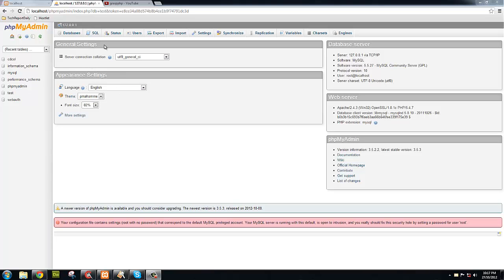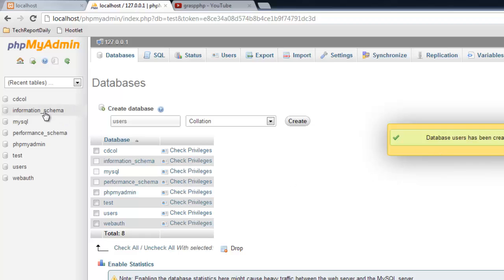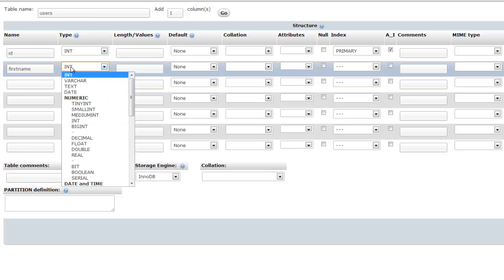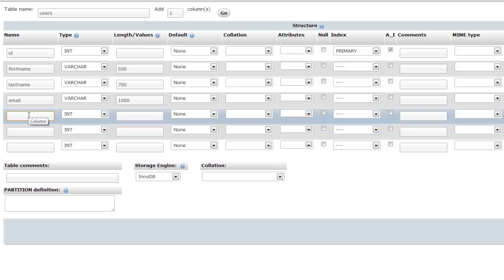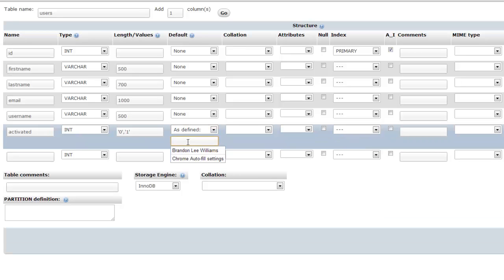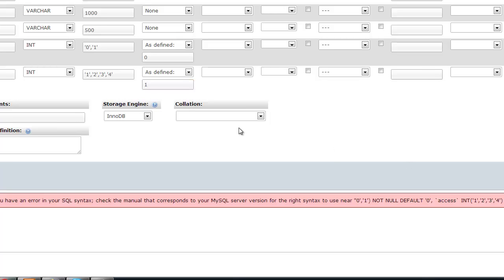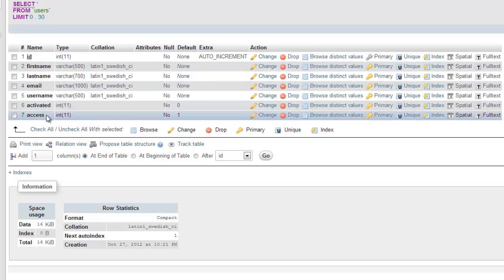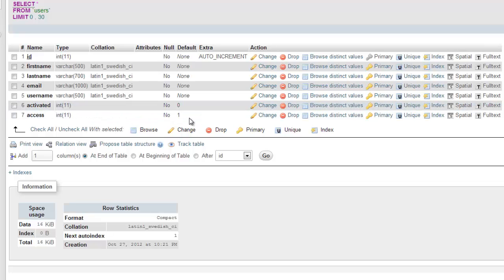Register&Login: Part 1 : Creating the database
This video is the first part in a series of registration and login tutorials. In this video we create the database.